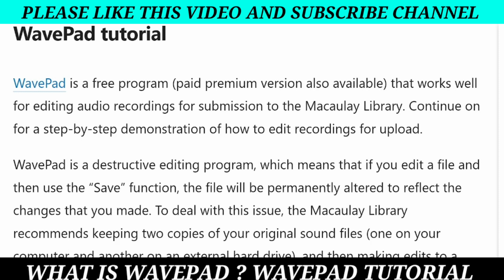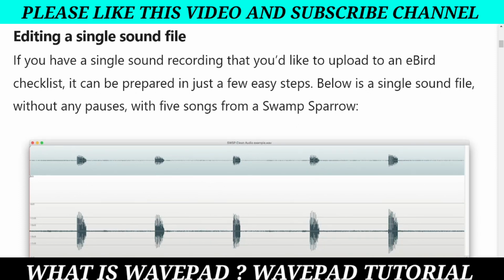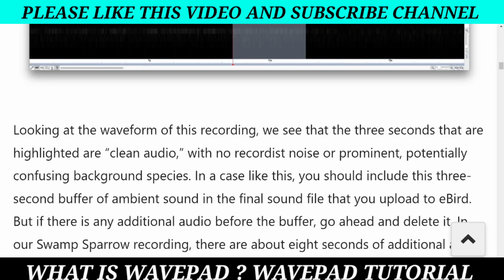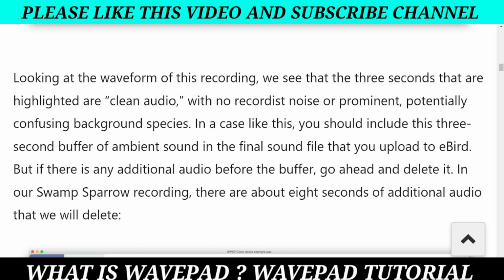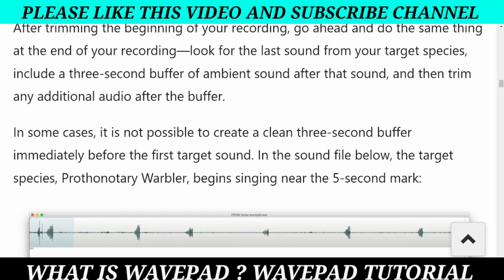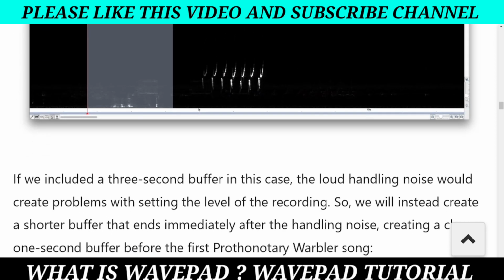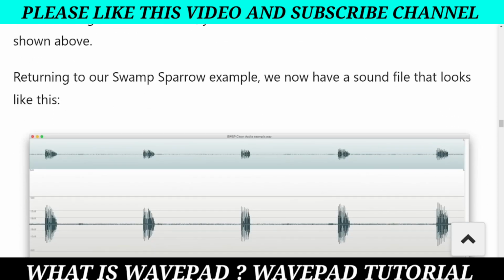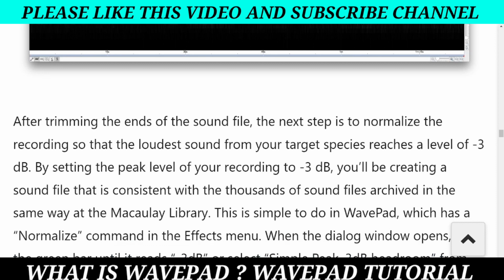What is Wave pad ? Wave Pad Tutorial and Features | Teaching Mania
This Video is about What is Wave pad ? Wave Pad Tutorial and Features